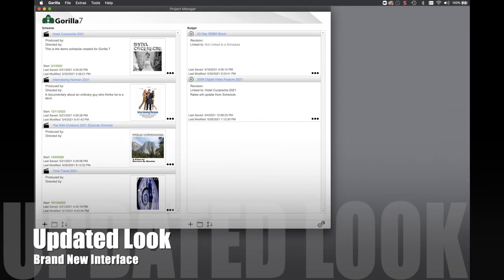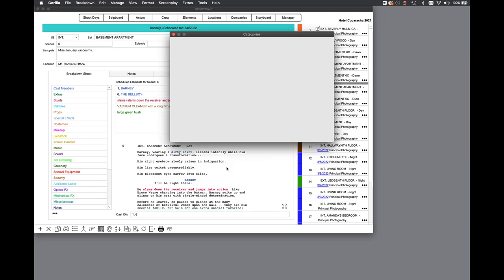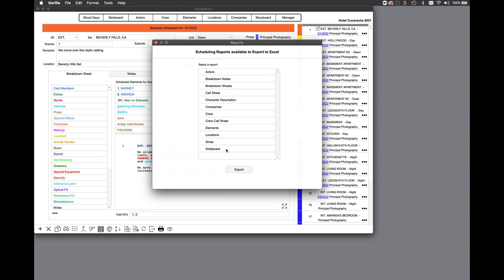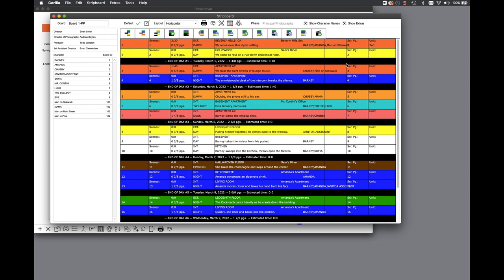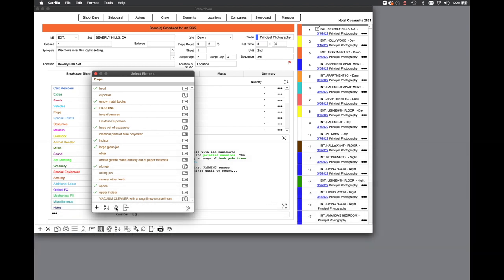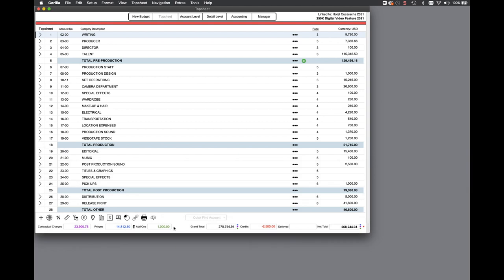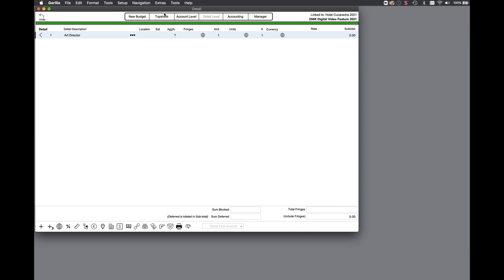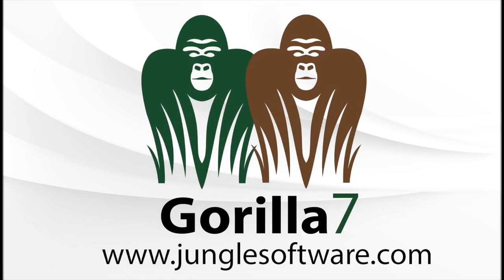New Features - Gorilla 7 Scheduling & Budgeting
Overview of new features for Gorilla Scheduling and Budgeting - Film Production Software